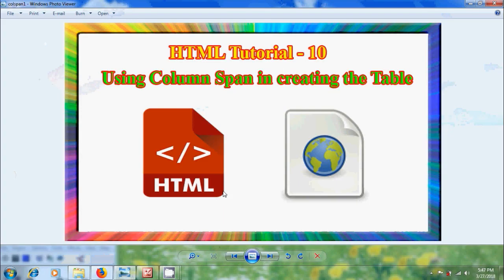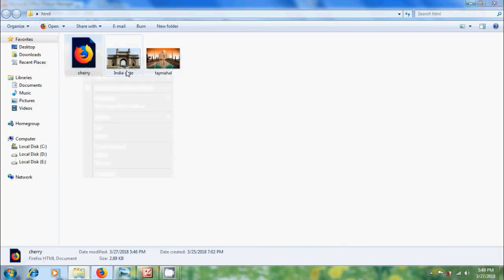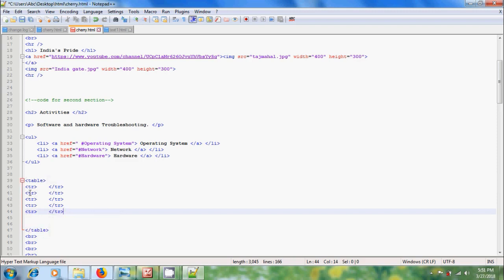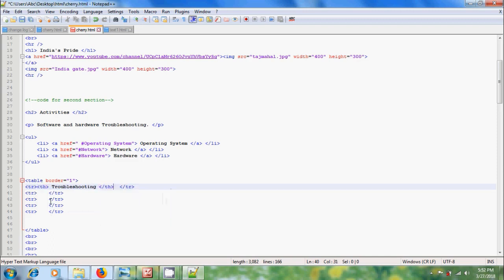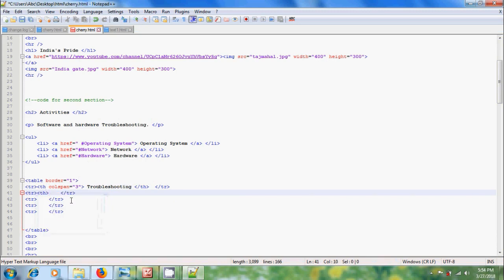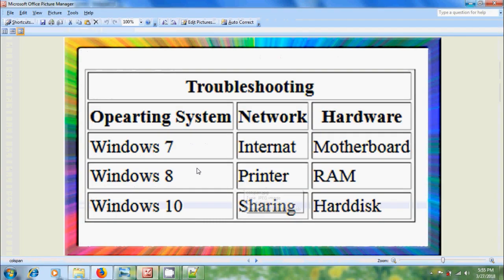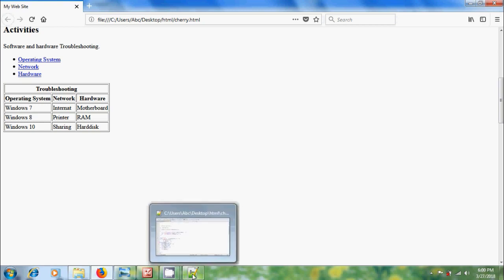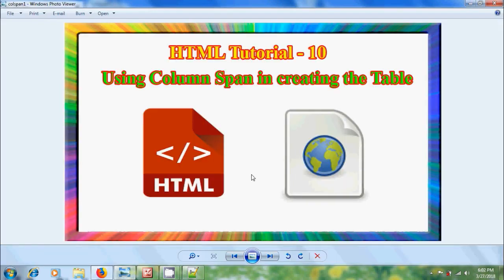HTML Tutorial-how to use Colspan (column span) in html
In this tutorial, I have shown how to create tables having unequal number of columns using colspan (column span) in html.